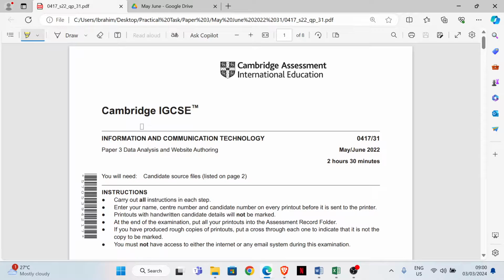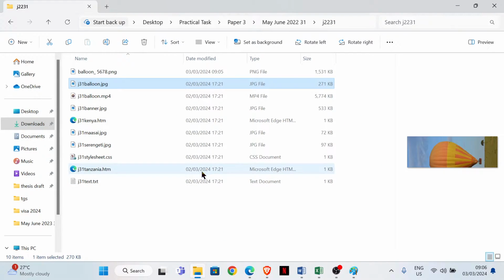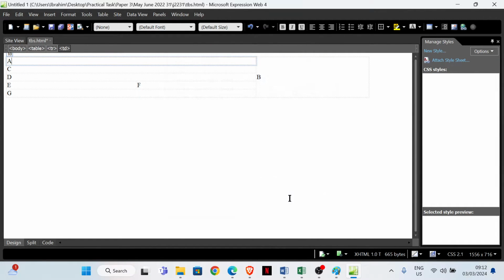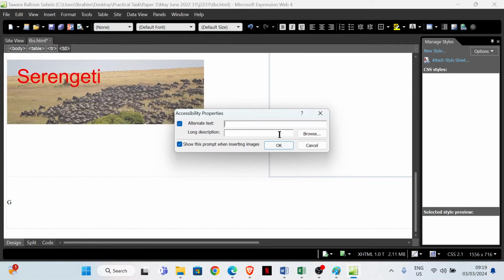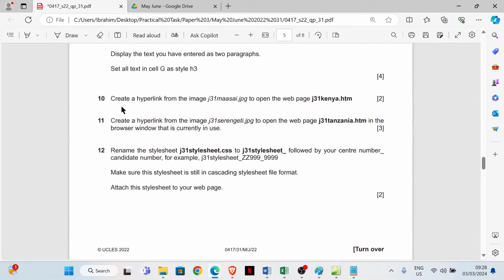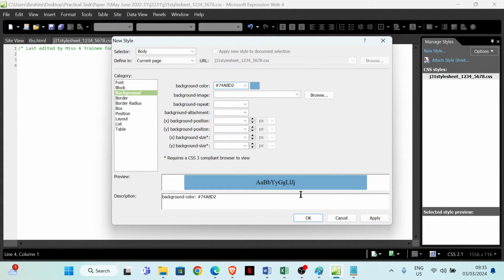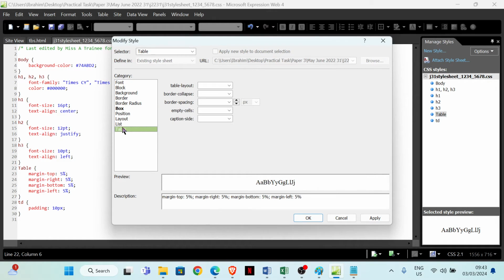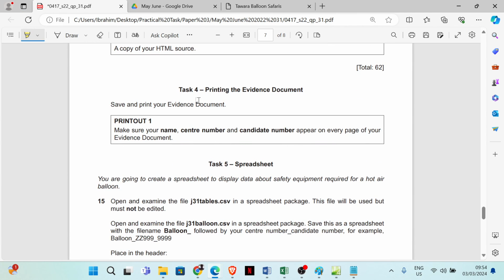IGCSE ICT May/June - Web Authoring (Microsoft Expression)